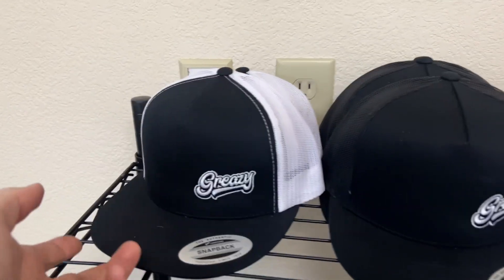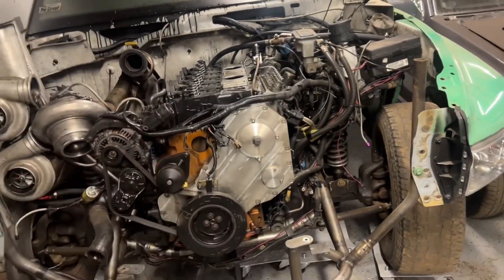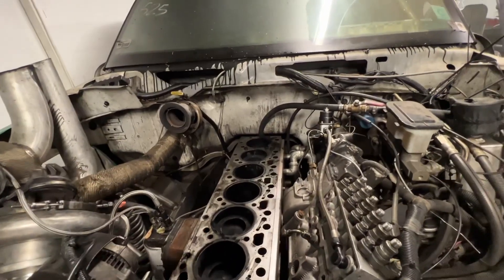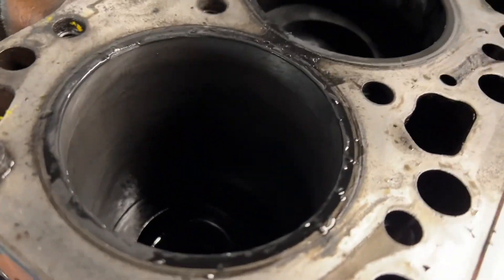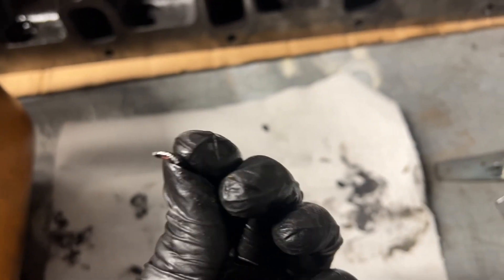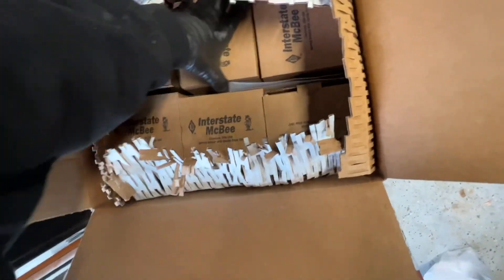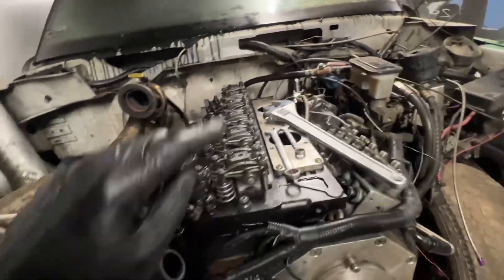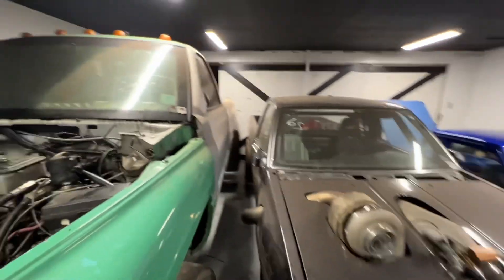Cummins Melted Every Piston So I Rebuilt It In The Garage… AGAIN!!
We pulled the triple turbo Cummins 12v in the shop to check out the carnage from the last race! We tore it apart and got it fixed up! A few more changes and we’re goin racing!